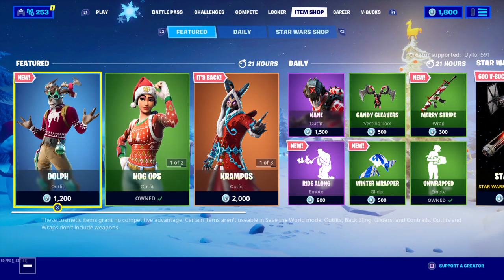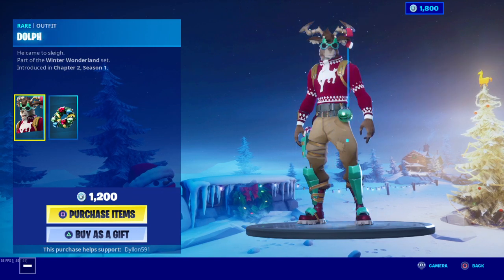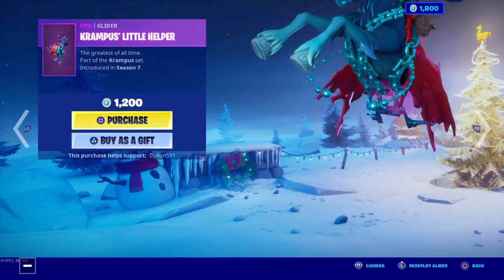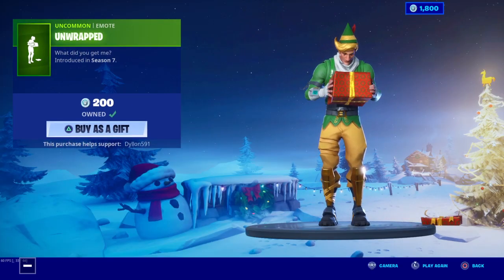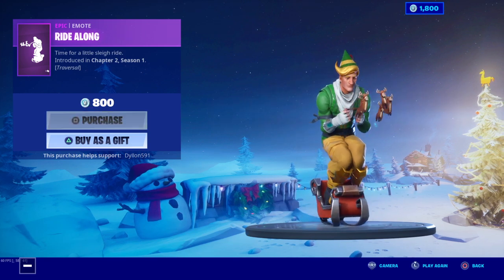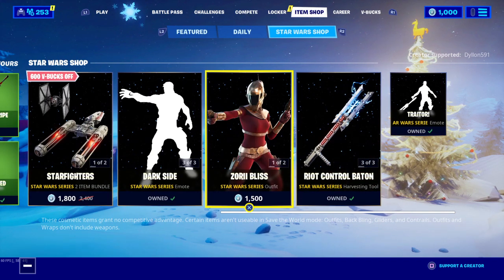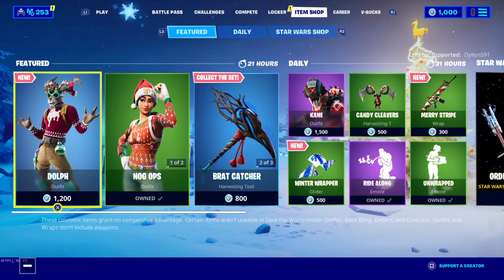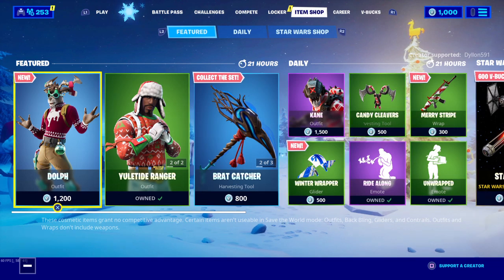NEW FORNITE ITEM SHOP RIDE ALONG EMOTE IS FIRE (USE CODE Dyllon591)